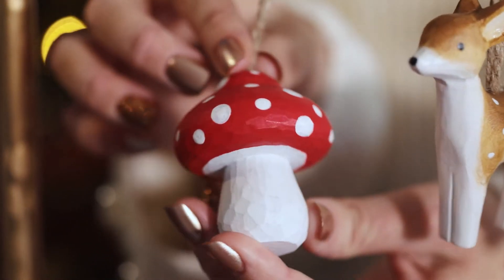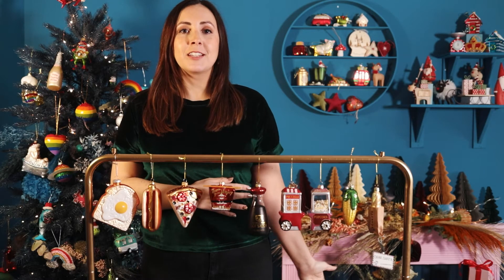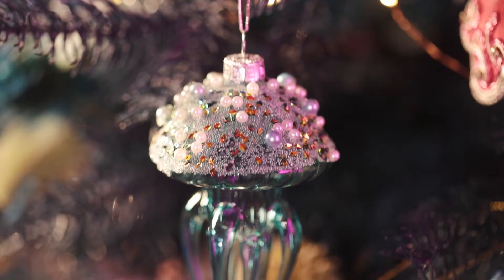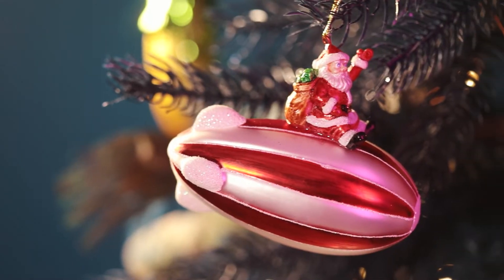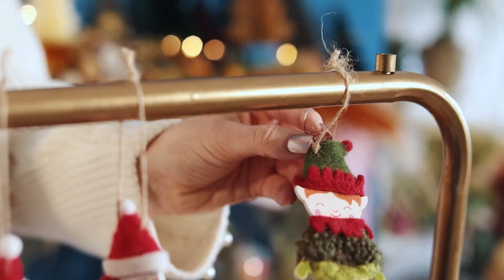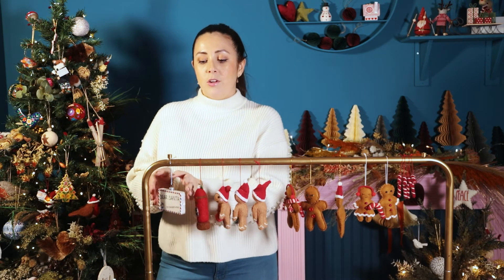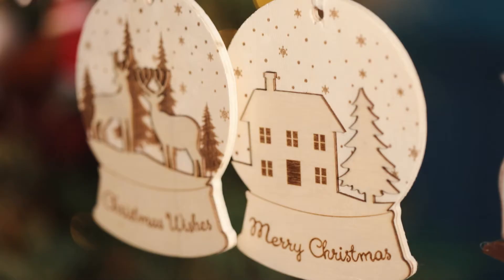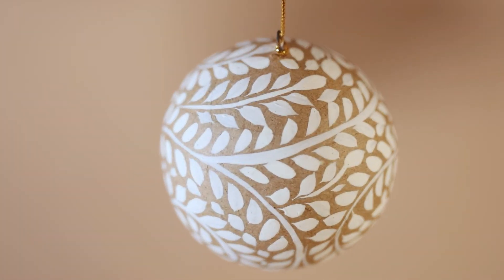Christmas 2022 Preview with Chloe, Design Manager | Sass & Belle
00:00 Intro
00:58 Rainbow
01:55 Festive Food & Party Drinks
06:00 Nautical
07:16 Hobbies & Pastimes
08:18 Bell Decorations
08:33 Zari
09:22 Transport
10:36 Fun Animals
11:20 Felt Characters
13:03 Woodland Creatures
14:13 Gardener's Christmas
15:30 Traditional
17:13 Sustainable Christmas - Wood
19:40 Sustainable Christmas - Papier Mache
22:00 Sustainable Christmas - Paper & Straw
23:27 Outro

The Most Wonderful Time of The Year

Christmas never stops here at Sass & Belle! We spend much of the year drunk on the festive spirit, either designing, photographing or showcasing our huge range of lovingly designed Christmas decorations.

Once again, our 2022 offering focuses heavily on sustainable materials and methods, without compromising on the charm and character you and your customers love so much. We have created a variety of hand-painted and hand-finished decorations using environmentally conscious materials such as papier-mâché, mango wood and paper, covering a variety of traditional and trend-led themes.

This year you can explore many more of our most-loved animals brought to life in felt, glass and velvet. From hand-embroidered birds, mould-blown glass sea creatures, and as always, an abundance of needle felted mice. Ready to be discovered by your most discerning customer and proudly hung upon their tree.